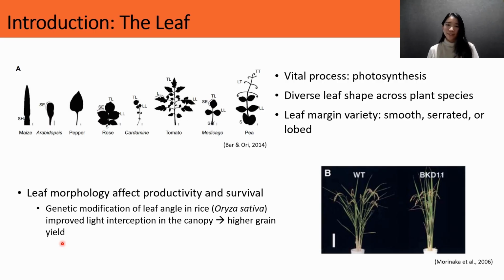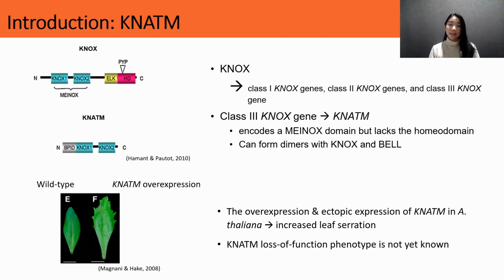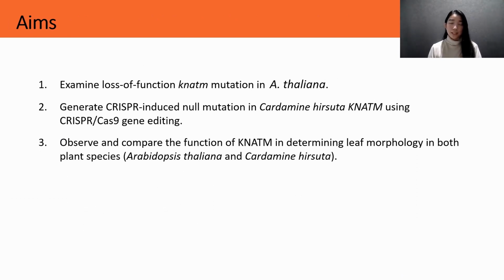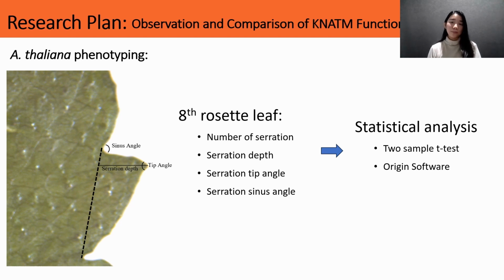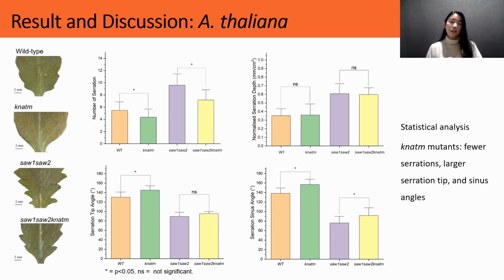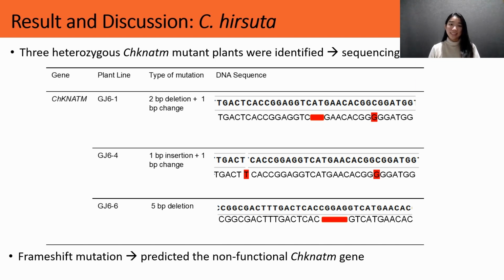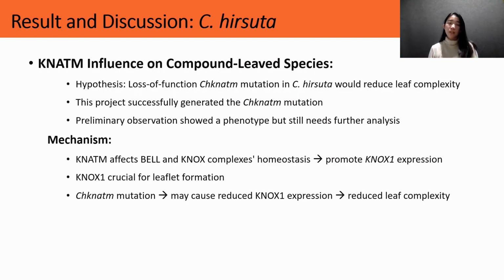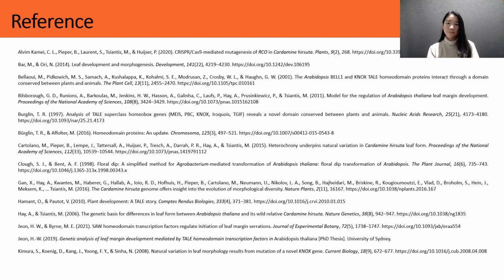AFNR5906 Research Paper Presentation